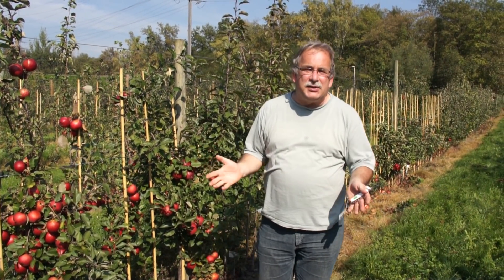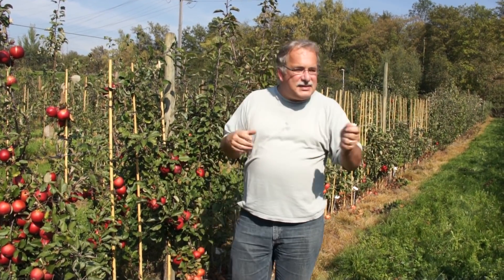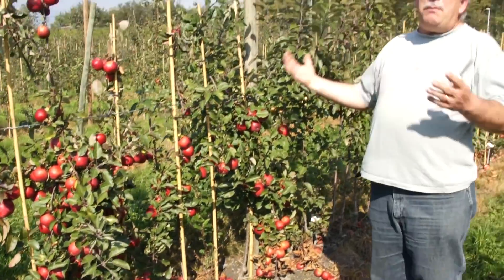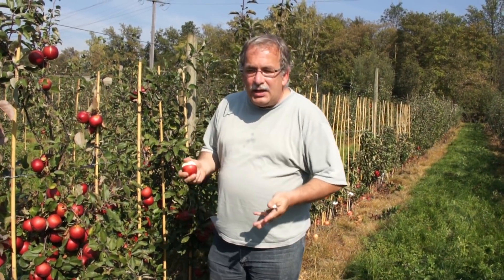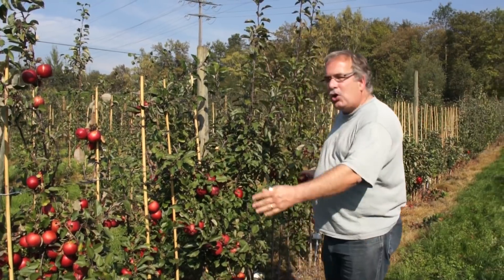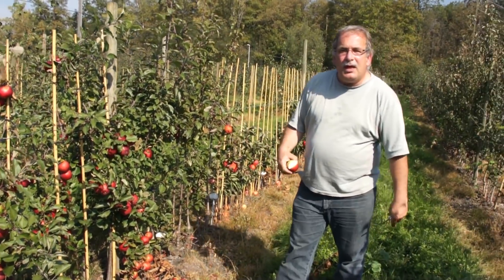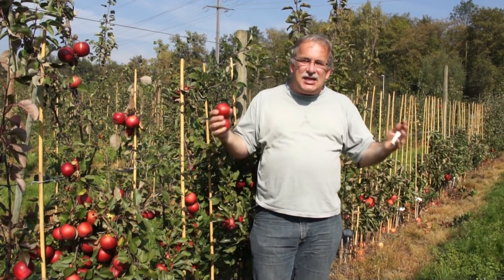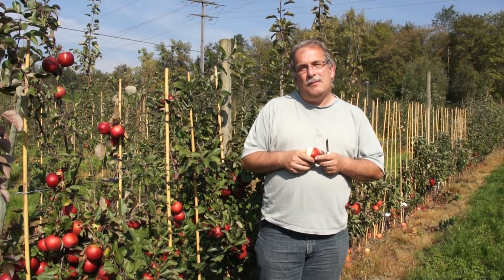Apple breeding part 9 of 10 - Testing of genotypes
Markus Kobelt the founder and breeder of the Swiss fruit tree nursery Lubera.Talks about apple breeding.

Again we have to test (eat) apples and apples. This may look nice and fun, but just like winetasting you have to have a very sensible taste for the little subtleties.

The other video parts of this apple breeding documentary:

#107 Apple breeding part 1 of 10 - Selecting the mother trees
#108 Apple breeding part 2 of 10 - Selecting the father tree
#109 Apple breeding part 3 of 10 - Producing the pollen
#110 Apple breeding part 4 of 10 - Pollination of the blooms
#145 Apple breeding part 5 of 10 - The seeds of breeding
#146 Apple breeding part 6 of 10 - Growing the seedlings
#147 Apple breeding part 7 of 10 - How to produce one year old trees
#148 Apple breeding part 8 of 10 - First selection of genotypes for fruit quality
#149 Apple breeding part 9 of 10 - Testing of genotypes
#150 Apple breeding part 10 of 10 - The breeders final decision